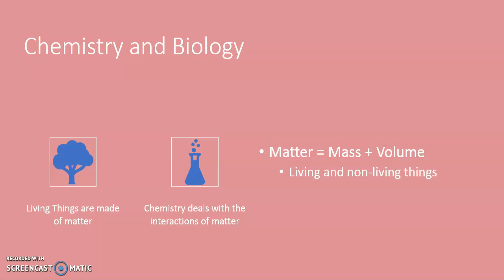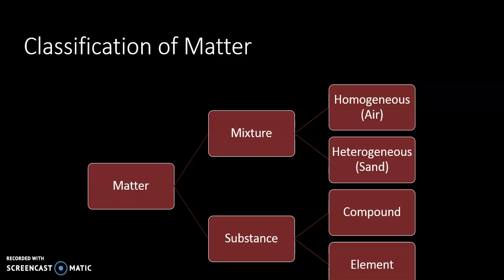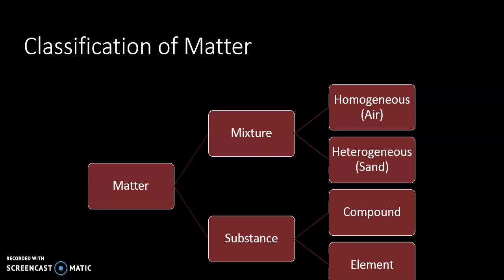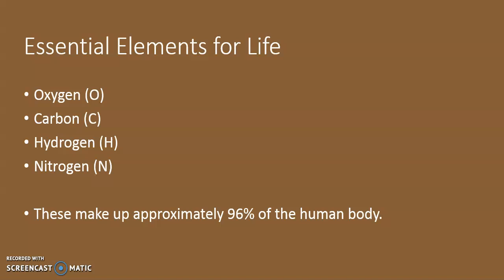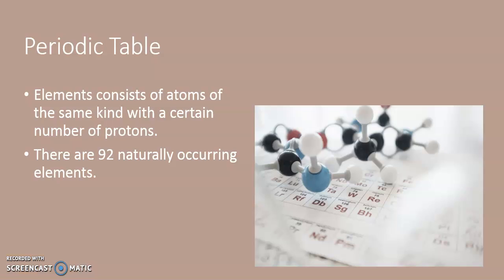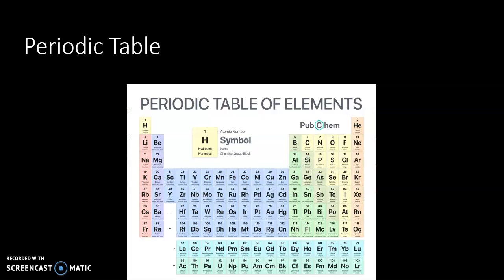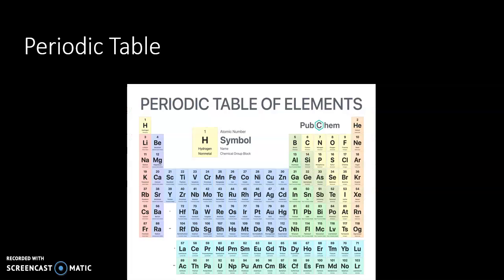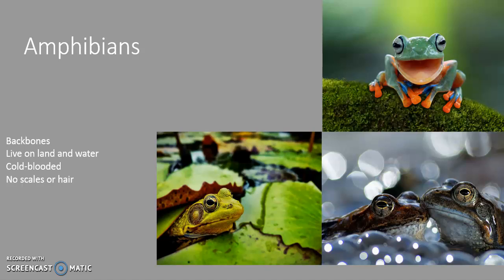Biology Lesson Six: Chemistry of Life and Amphibians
Chemistry in Biology, Atoms, and Mixtures, and Amphibians.